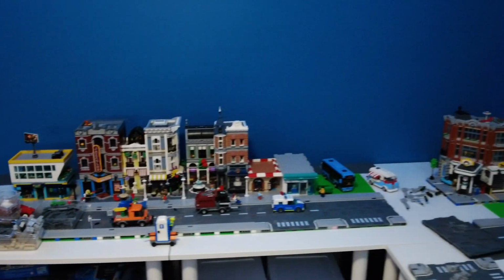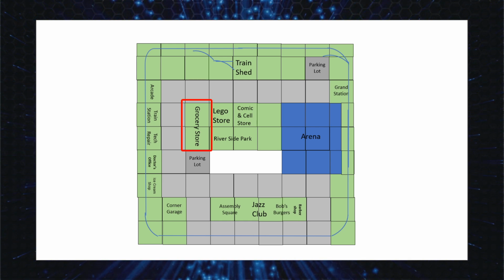Changing the Lego City to a Better Table Layout?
Welcome to the ZacAtk Bricks Channel! In today's Lego Room video, let's talk about the potential layout change I have in mind for the Lego City and how it may change the overall layout of the Lego Room. Next time, let's talk about buying Lego responsibly. See ya then!